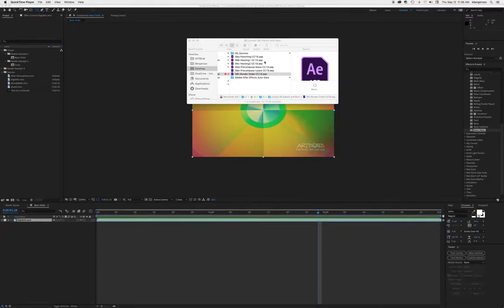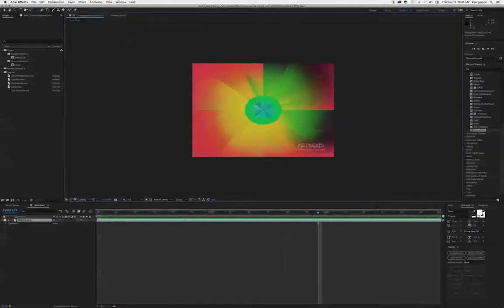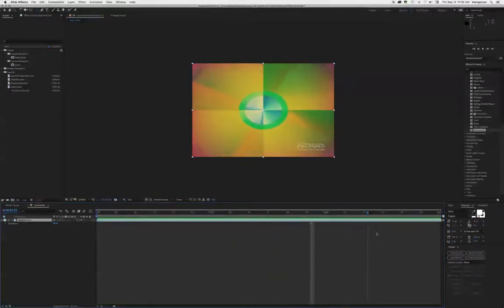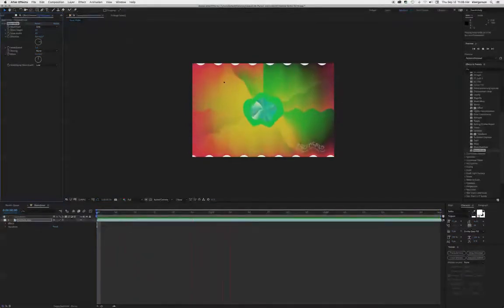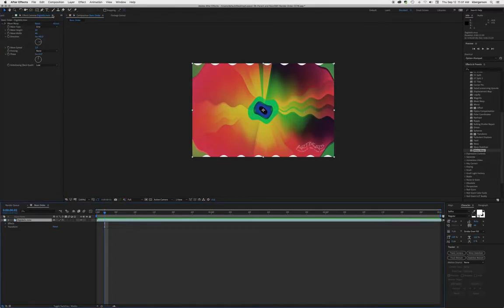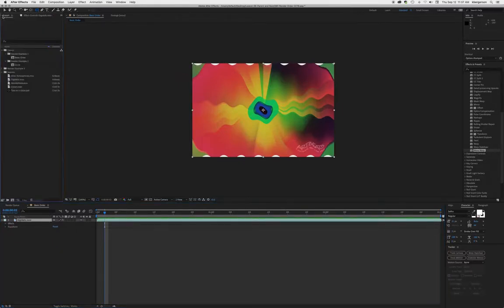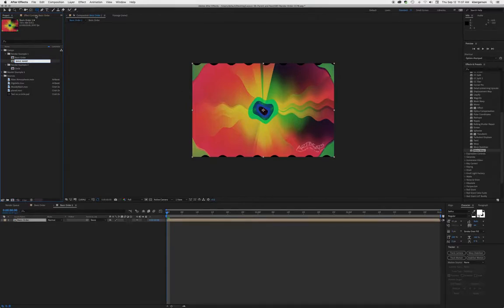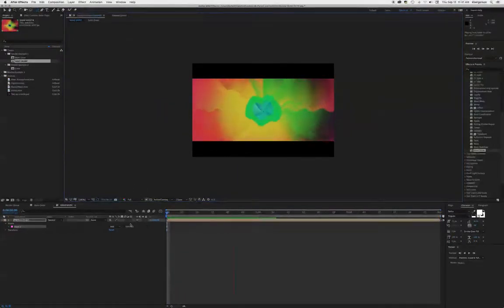Lesson06Comp07 Tutorial FINAL